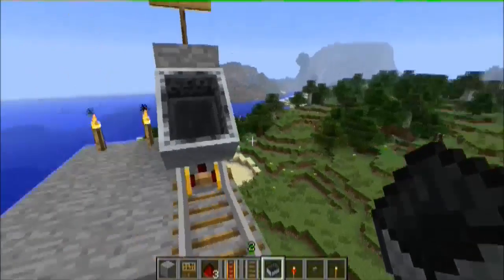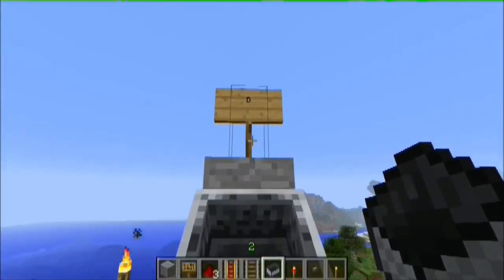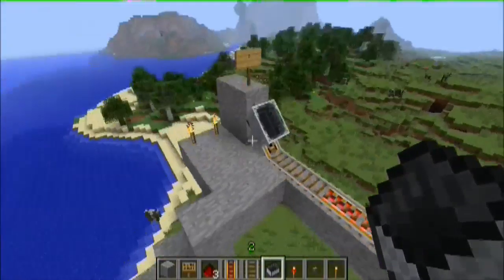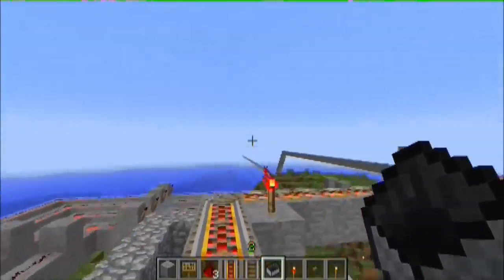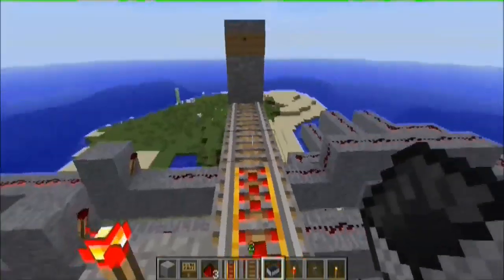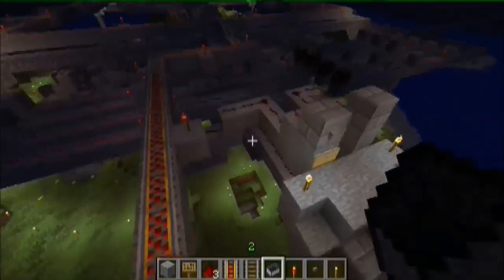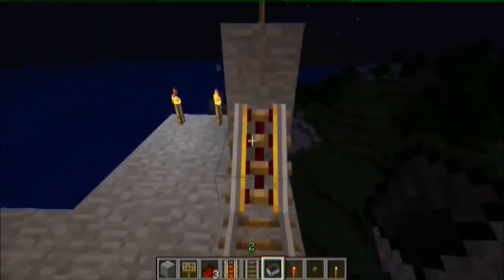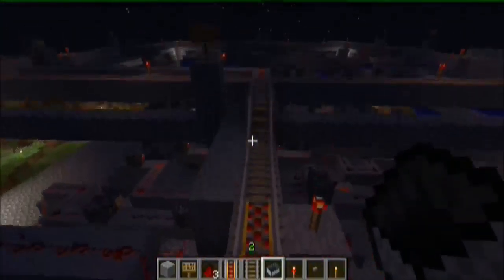Fully Automatic Minecraft Rail Switch Yard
In this video I describe my minecraft railway switch yard and talk about how it works.

Two notes. The memory is an RS latch not a nor latch, and the fourth data line would just take you to the next right station, not back in the same direction.